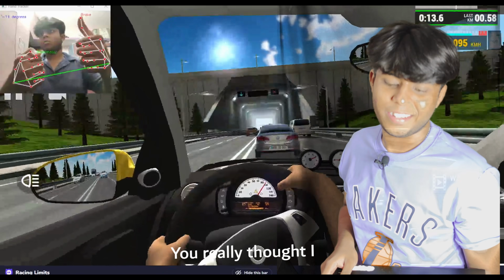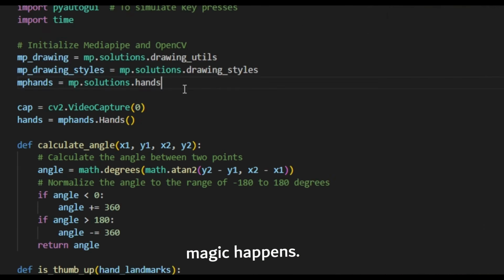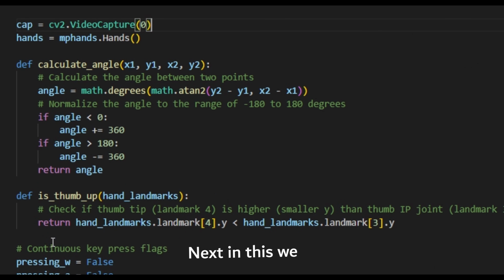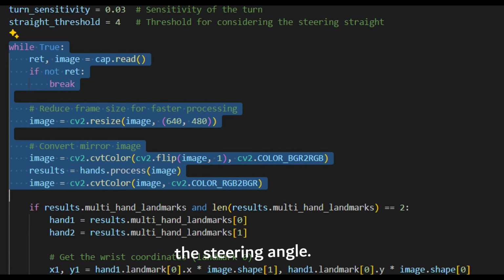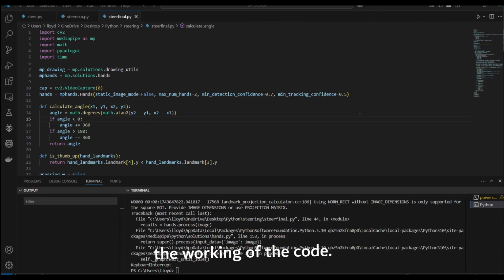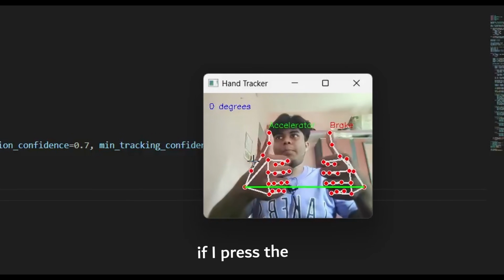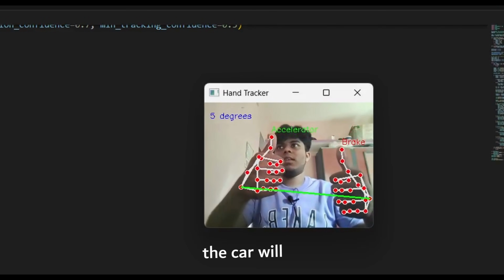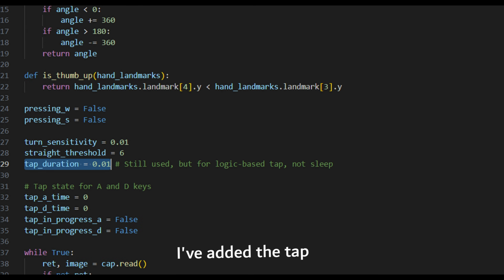I Turned My Hands Into a Virtual Steering Wheel!!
Worlds First Virtual Steering Wheel!
Yeah, I know—coding is for nerds, but with a dash of Python, a sprinkle of GPT magic, and some chaotic energy, I made a hand-controlled steering system using Mediapipe and OpenCV. That's right, no physical steering wheel, just ✨Vibes and hand tracking✨.

In this video, I show you how I:
- Tracked both hands using Mediapipe
- Calculated steering angles
- Used thumb positions to accelerate and brake
- Simulated keypresses with PyAutoGUI to control games or simulations
- Accidentally built something kinda cool

This project is proof that you don’t need to be a Python god to create fun, ridiculous things. Just a little curiosity and a lot of chaos!

📦 Tech Stack:
- Python
- OpenCV
- Mediapipe
- PyAutoGUI

Chapters:
0:00 -Intro
0:47 -Problem Statement
1:35 -Project Idea
2:05 -Code explanation
4:16 -Working of Code
5:57 -Result
7:03 -Conclusion
7:58 -Outro

💥 If you enjoyed this madness:
💬 Drop a comment with your weirdest control system idea